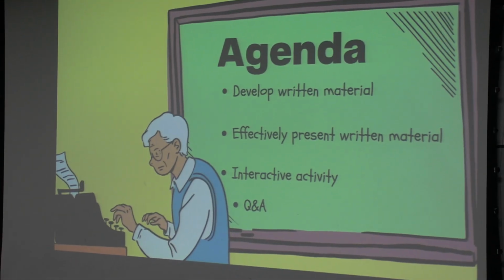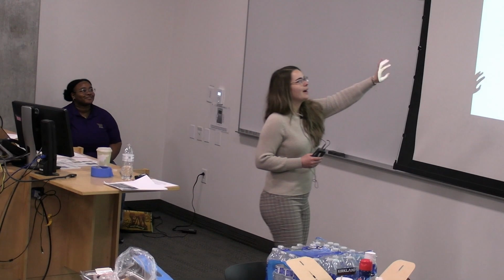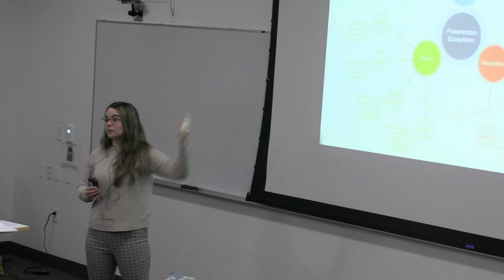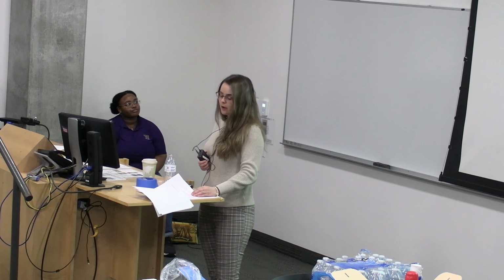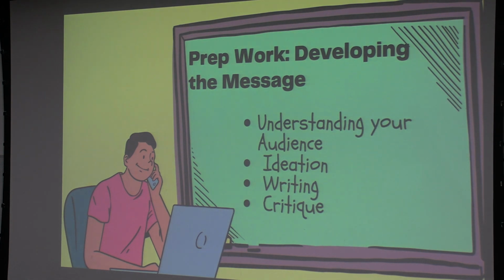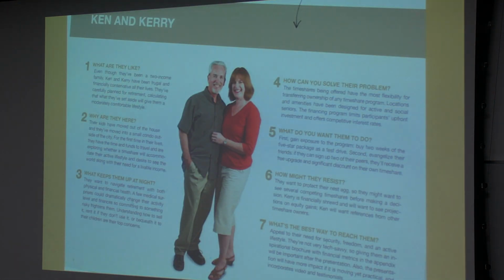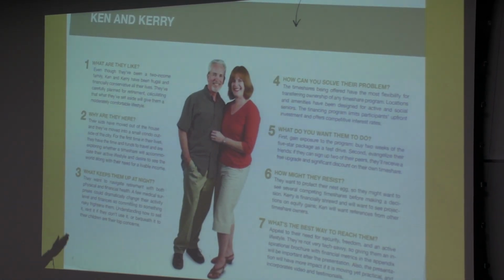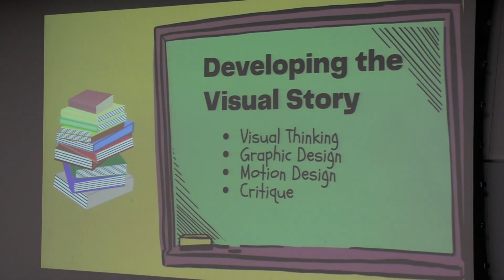(LLI 2024 3rd Immersion Seminar) Strategies for Effective Communication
Latino Educational Training Institute
Latino Leadership Initiative (LLI) at University of Washington Bothell, UW1 Building, Room 041

In collaboration with Edmonds College, Skagit Valley College, and University of Washington Bothell.

Speakers:
- Sarah Boland, Assistant Career Advisor, University of Washington Bothell